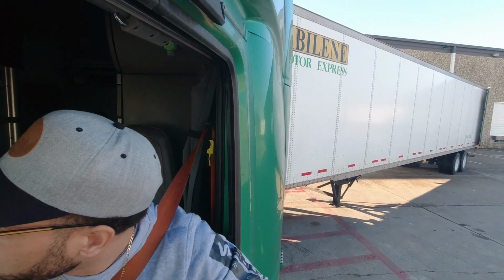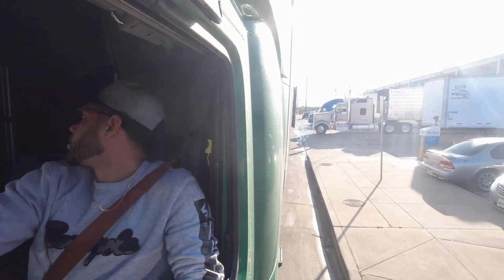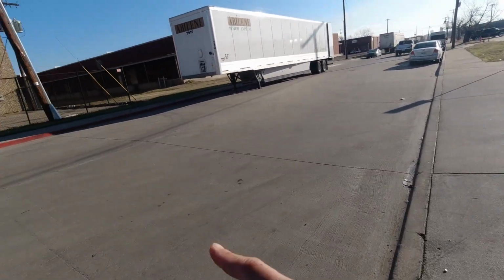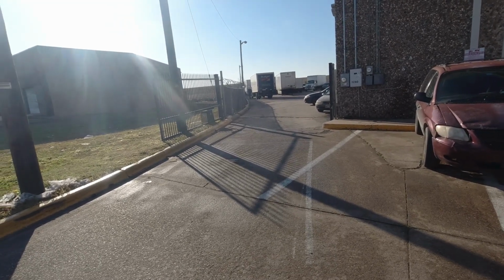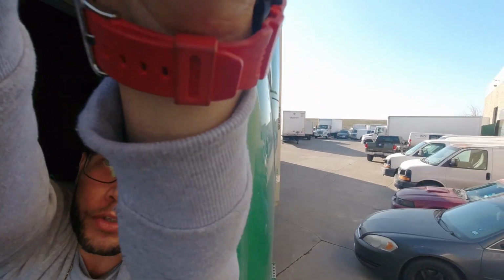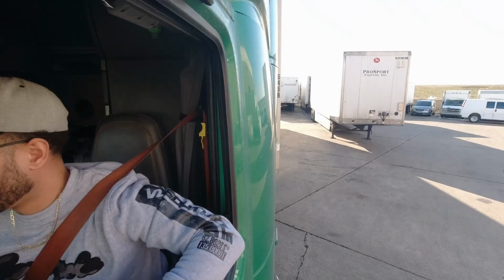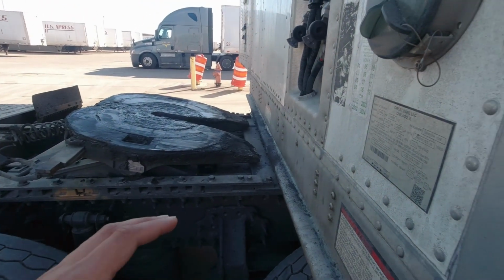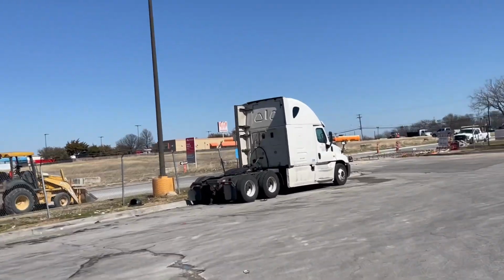ALLEY DOCKS and WHATABURGER | Trucking Vlog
Gear I Used:
- Canon T3i
- Lavalier Microphone (I forgot to use it in this video... sorry)
- Mad Skills I Learned From Trucking School and Real World Experience